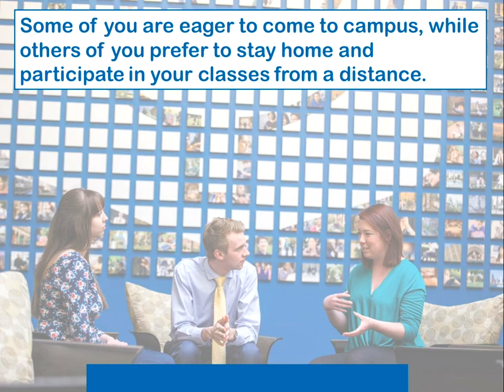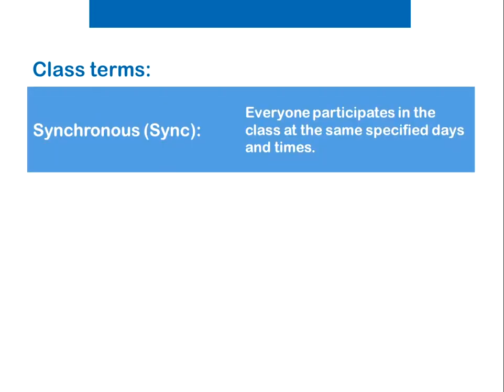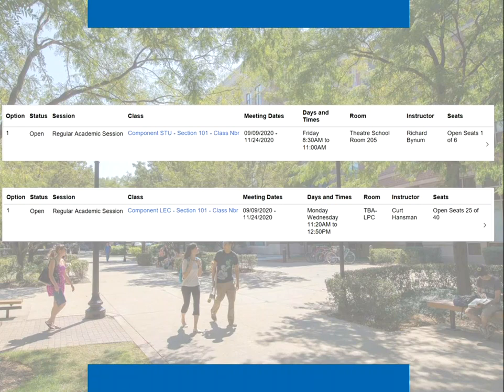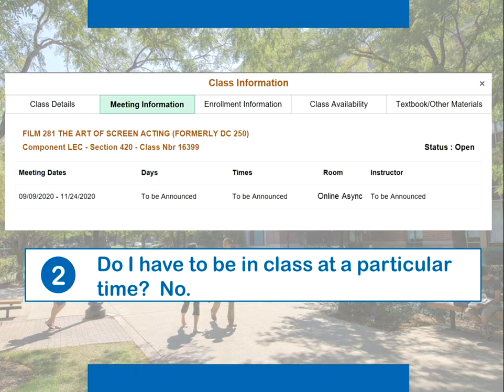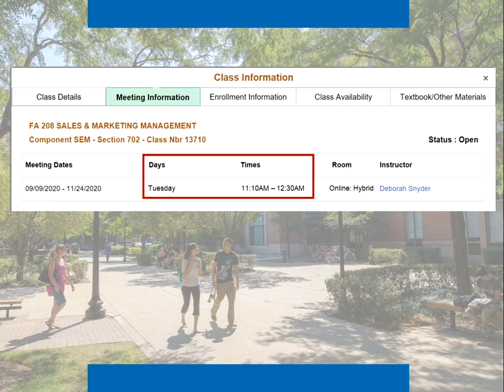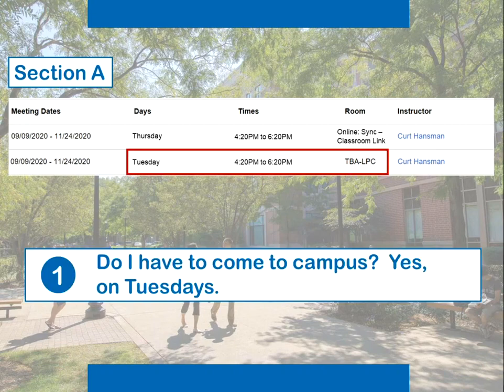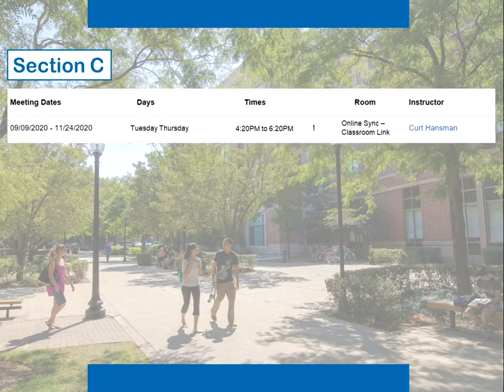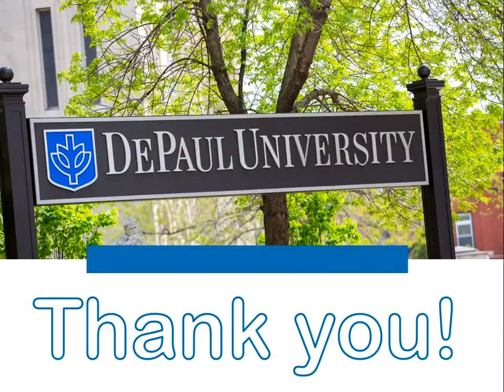New Modes of Instruction